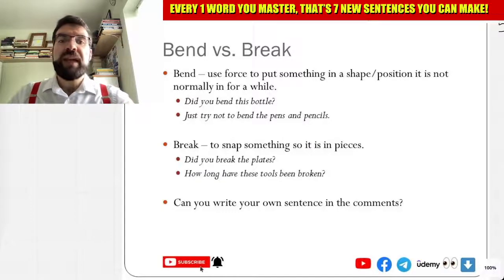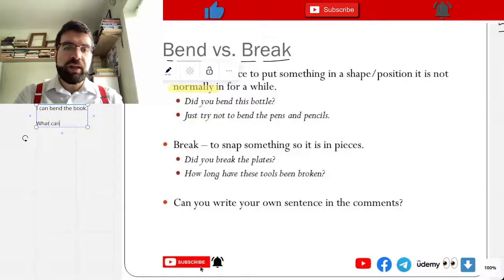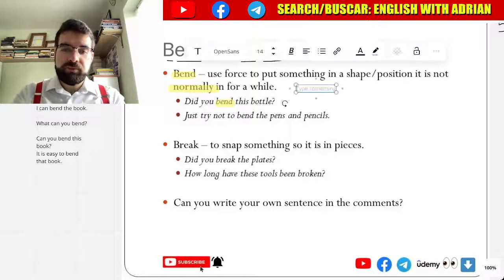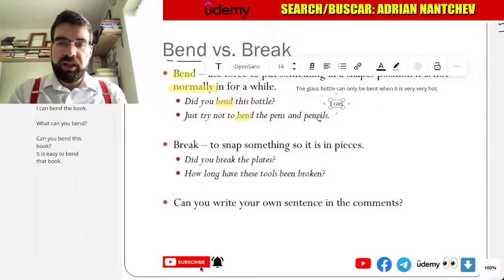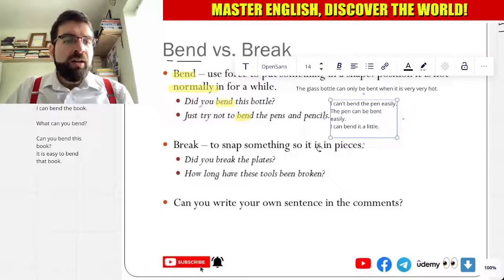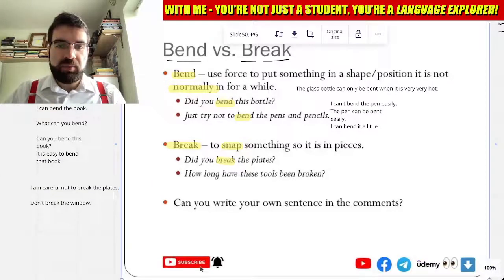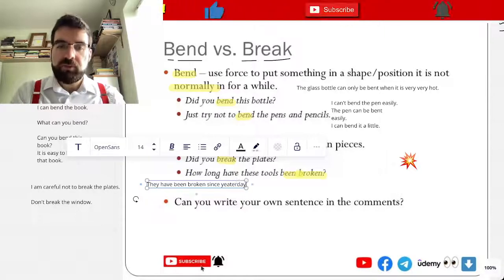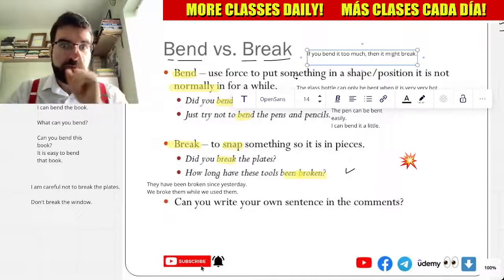Bend vs. Break, Commonly Confused Words in English #50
Bend – use force to put something in a shape/position it is not normally in for a while.
Did you bend this bottle?
Just try not to bend the pens and pencils.

Break – to snap something so it is in pieces.
Did you break the plates?
How long have these tools been broken?